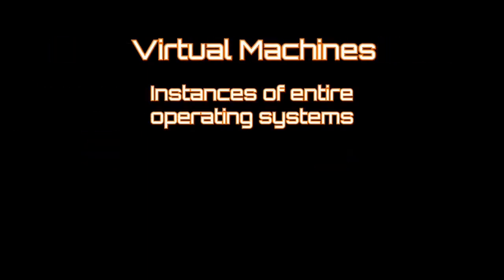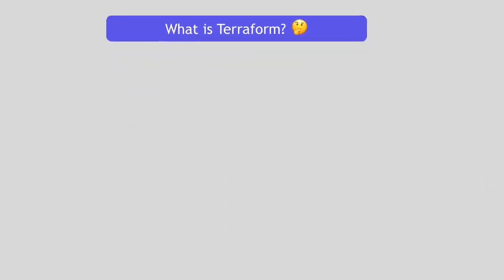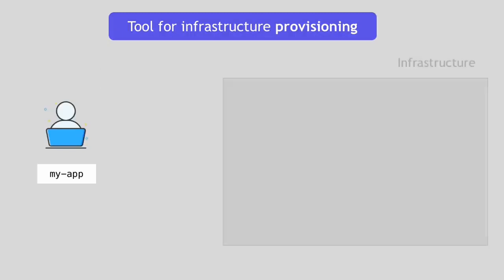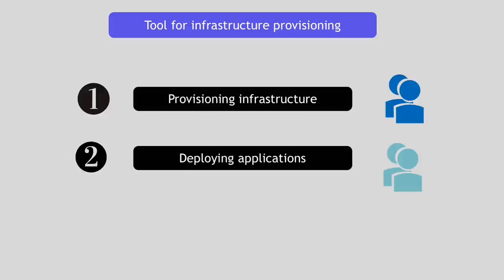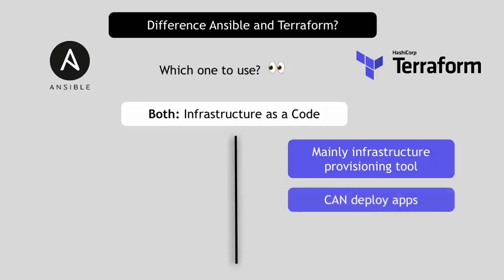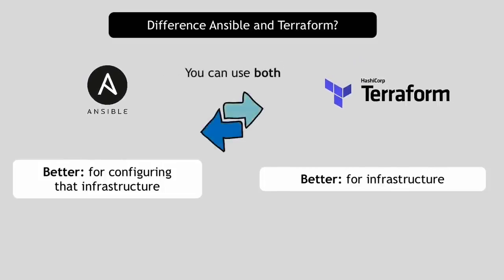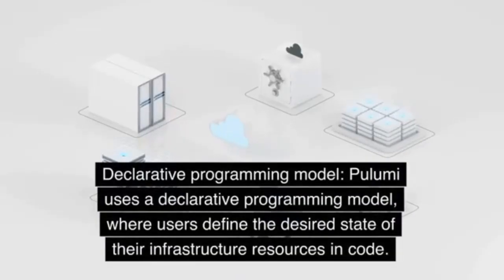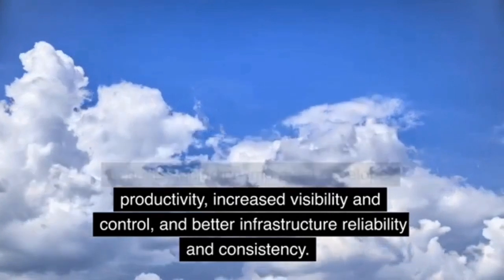Comparison between Docker / Pulumi / Terraform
Terraform, Pulumi, and Docker are three distinct tools used in the world of infrastructure and application deployment, each serving different purposes.

Terraform is an Infrastructure as Code (IaC) tool that allows you to define and provision infrastructure resources in a declarative manner. It excels at managing cloud resources, networking, and infrastructure components. Terraform uses its own Domain Specific Language (DSL) called HashiCorp Configuration Language (HCL) for defining infrastructure.

Pulumi, on the other hand, is also an IaC tool, but it takes a different approach by allowing you to use familiar programming languages like Python, JavaScript, or Go to define and manage your infrastructure. This provides more flexibility and allows developers to leverage their existing coding skills while defining infrastructure.

Docker, in contrast, is a containerization platform that focuses on packaging applications and their dependencies into portable containers. Docker containers are lightweight, consistent, and can run in various environments, making it easier to develop and deploy applications consistently across different platforms.

In summary, while Terraform and Pulumi are IaC tools for managing infrastructure, with Terraform using its own DSL and Pulumi allowing for coding in various programming languages, Docker is a containerization platform primarily used for packaging and deploying applications. The choice between them depends on your specific infrastructure and deployment needs, as well as your team's preferences and skills.